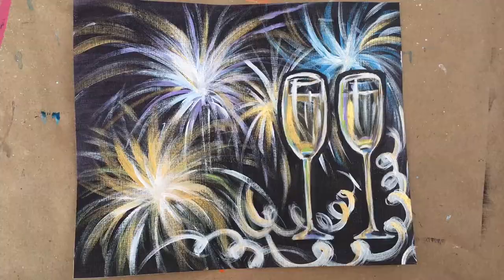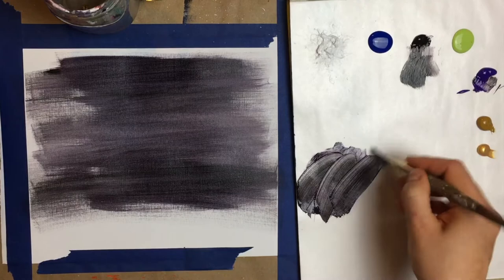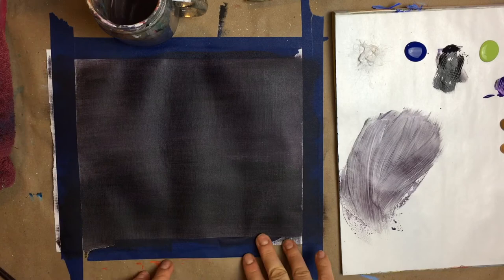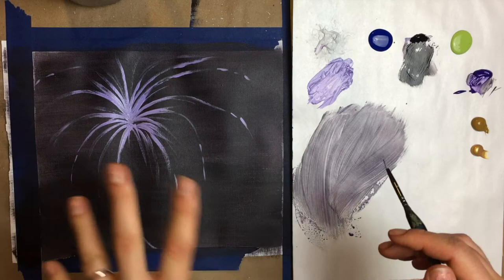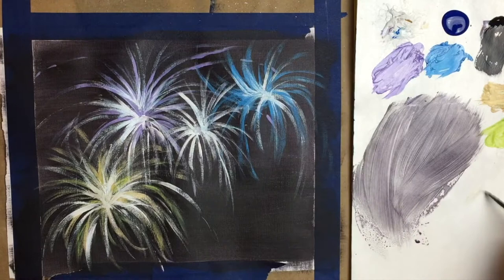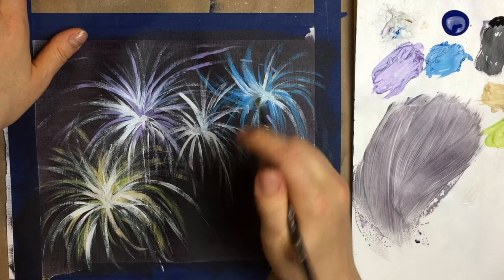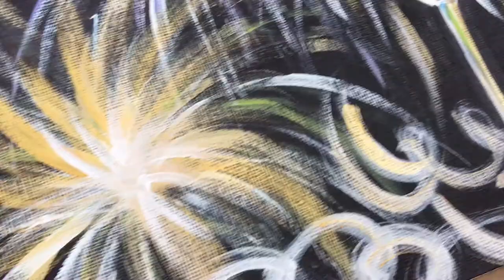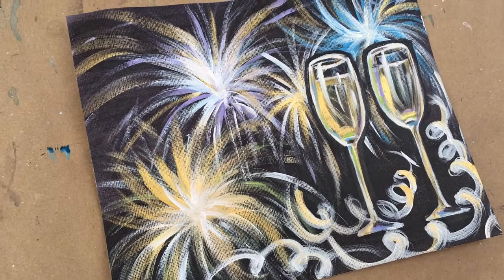Fireworks & Champagne | NEW YEAR'S EVE Acrylic Painting Tutorial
In this step-by-step video tutorial, you'll learn how to paint a dynamic, colorful scene filled with sparkly fireworks and champagne glasses, filled to the brim with liquid courage to toast in the new year. Let's get to it!

-Carbon Pencil
-Sketch Pencil
-Mixed Media Pad